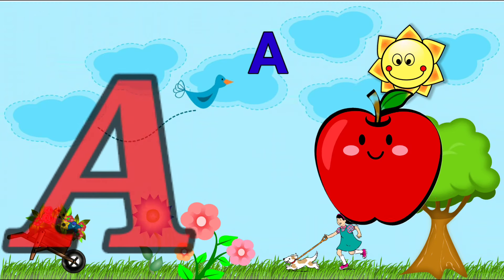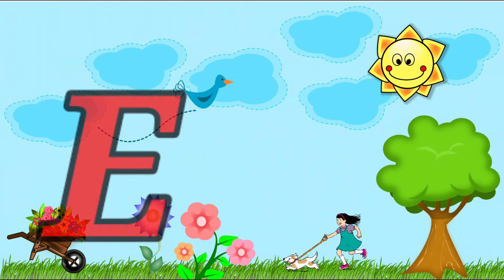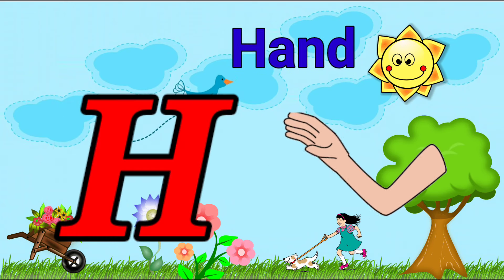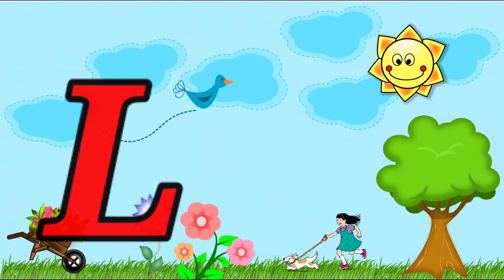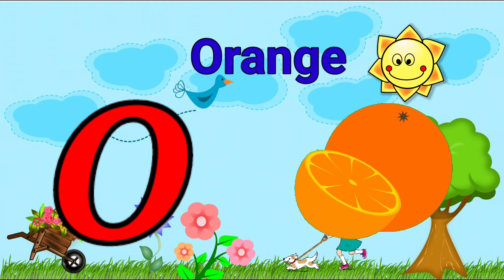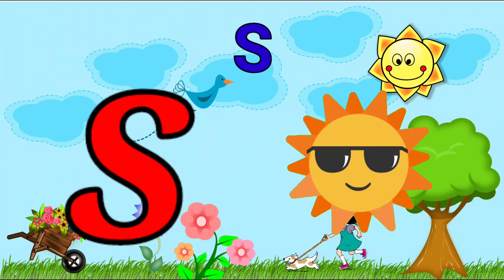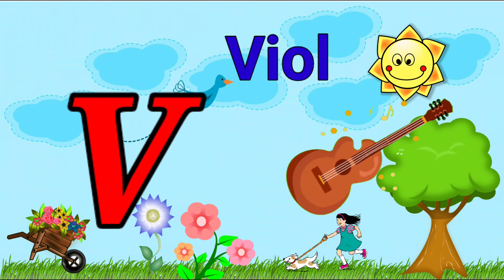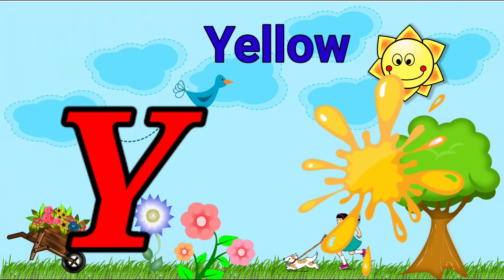ABC Phonics Song | Toddlers learning video | A for Apple | Nursery Rhymes | Alphabet Song